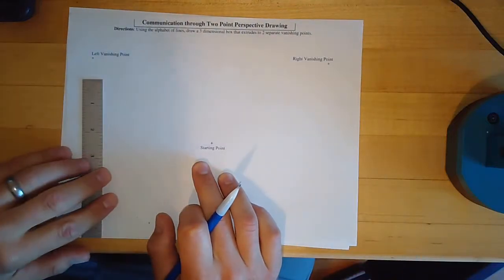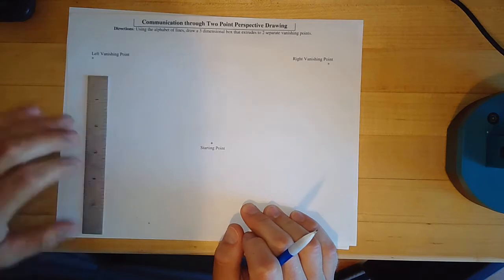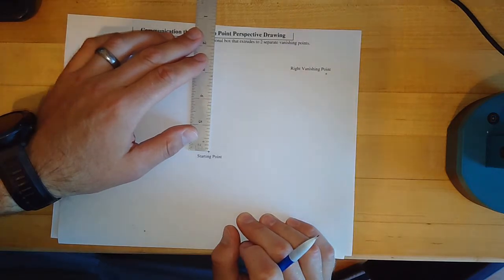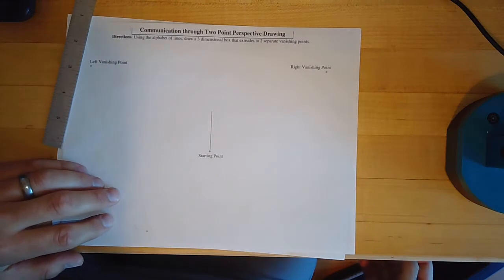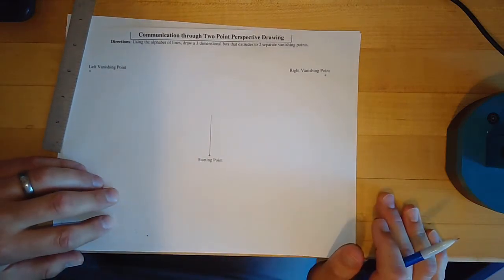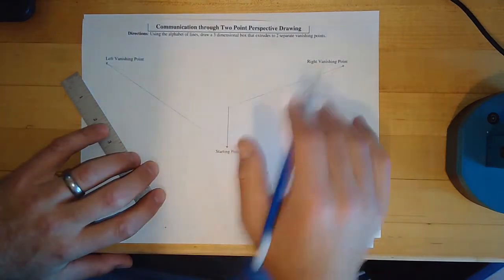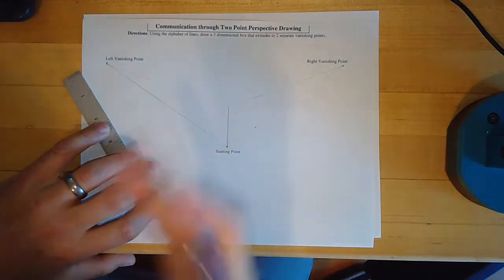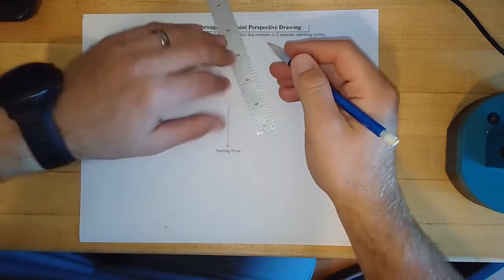2 Point Perspective Practice - Rectangular Prism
Practice drawing a rectangular prism in 2 point perceptive. Use the 2 vanishing points for width and depth and keep those height lines vertical.